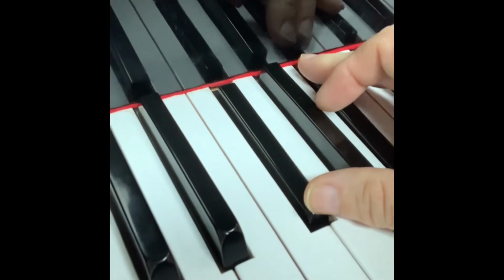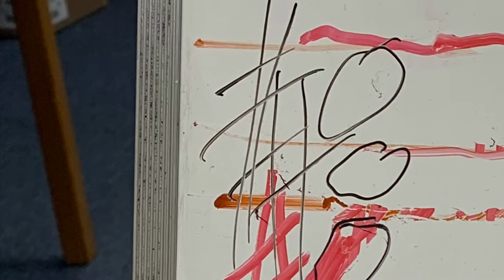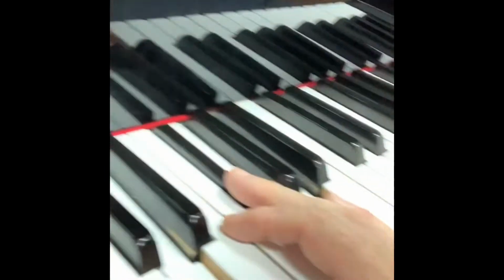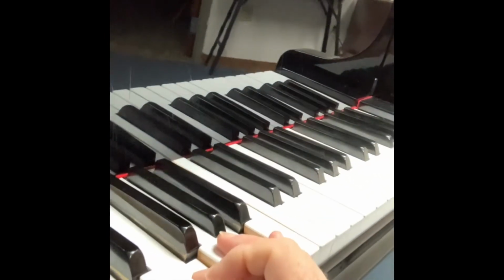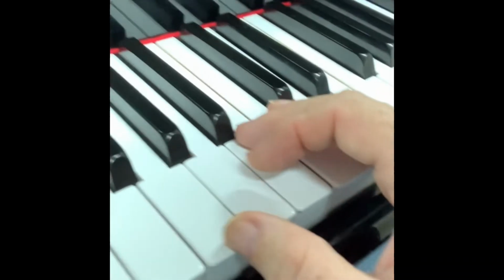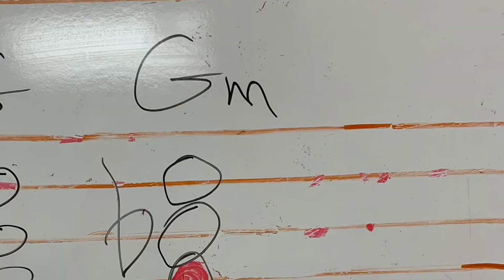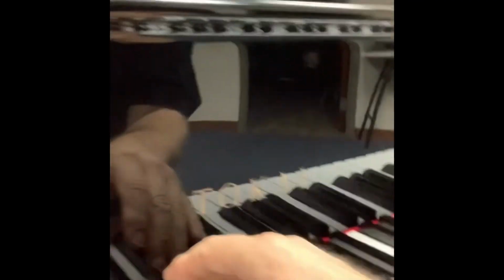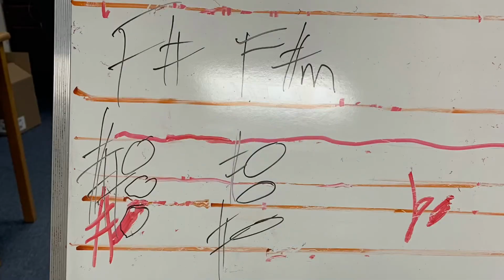Major and Minor Chords